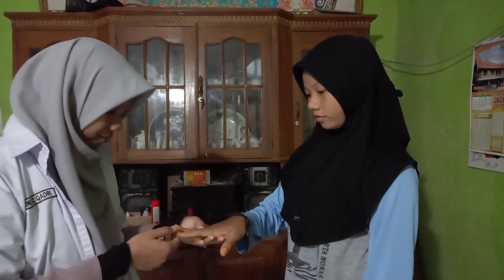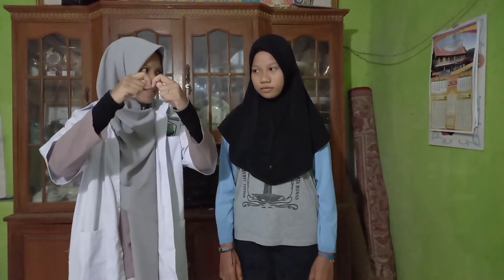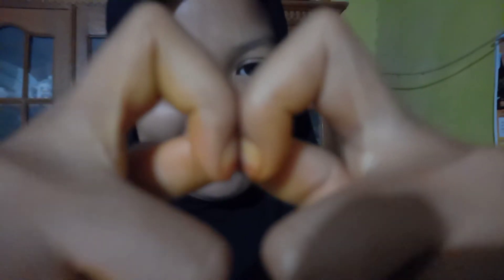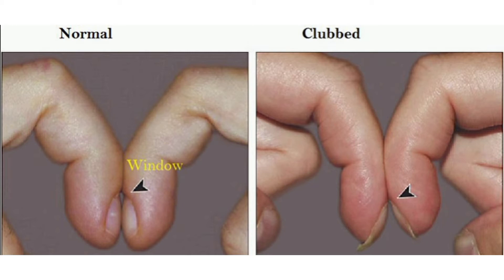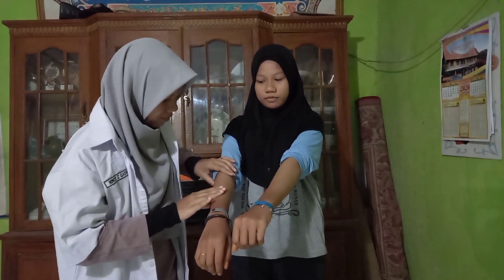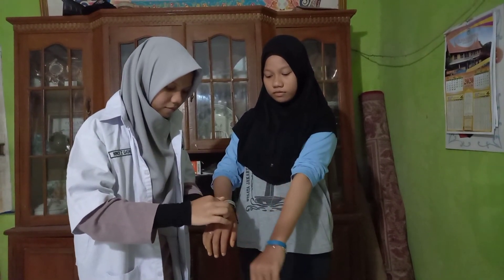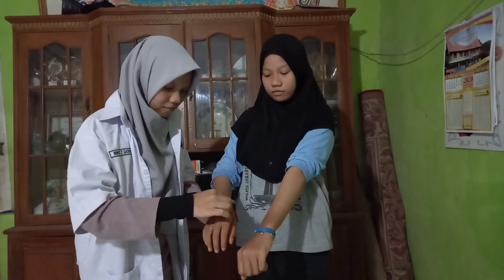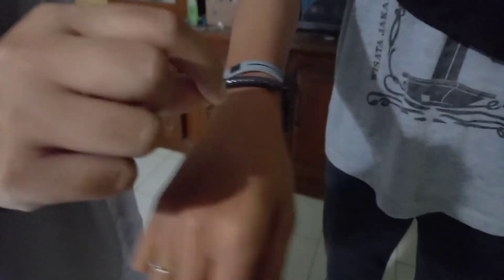Physical Examination_Nindy Zumratul Qadri_1911312054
Hello everyone🤗

This time I will discuss a little about physical examination.
Physical examination is an examination of the patient's body as a whole or only in certain parts that are deemed necessary, to obtain systemative and comprehensive data, confirm / prove the results of the history, determine problems and plan appropriate nursing actions for patients.

Nindy Zumratul Qadri (32)
Faculty of Nursing
Andalas University